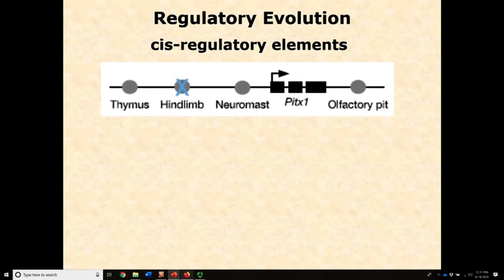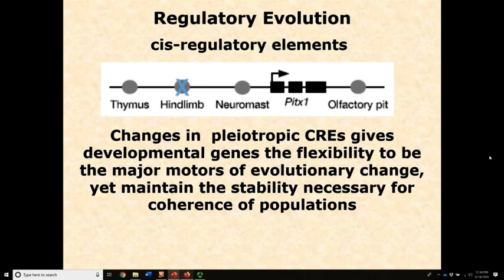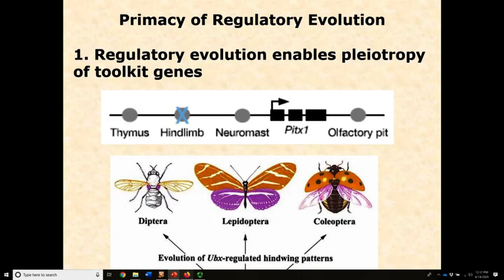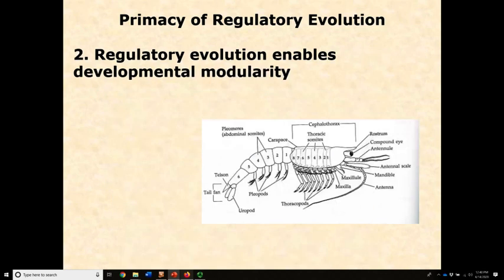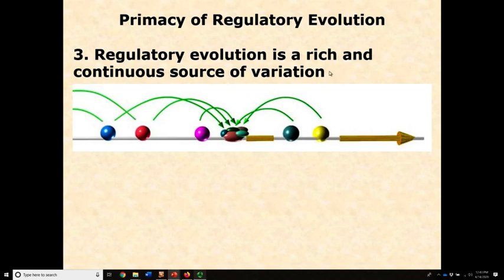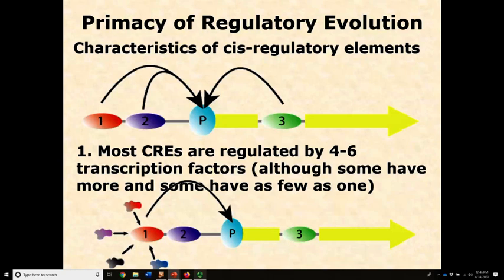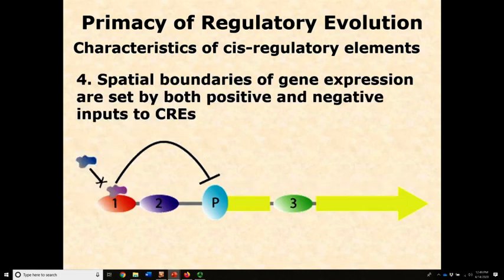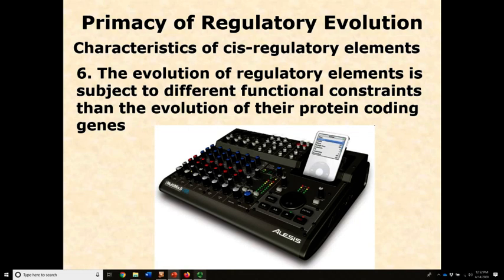Unit 3.5.1 Regulatory Evolution